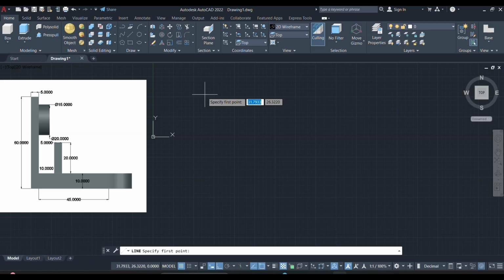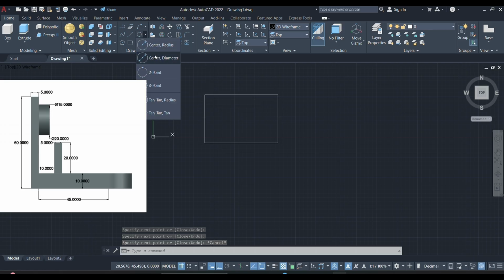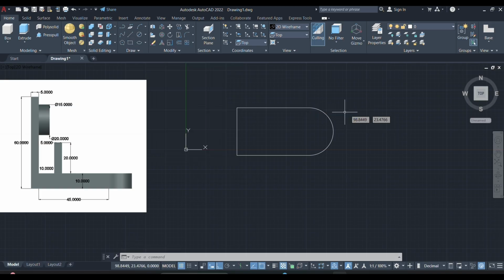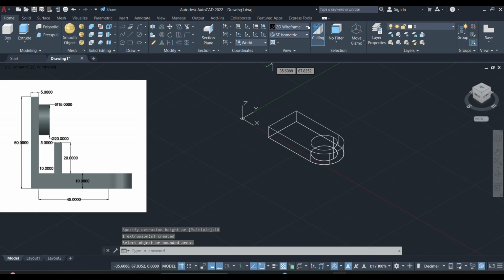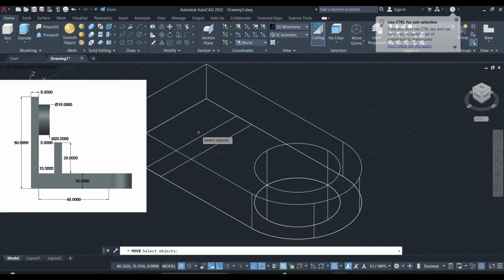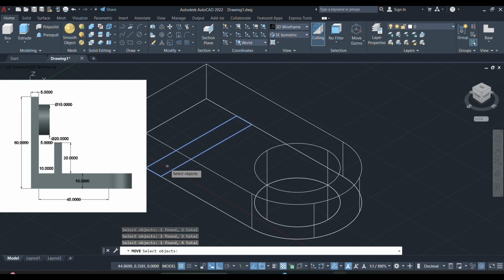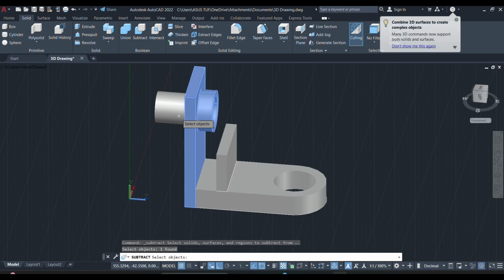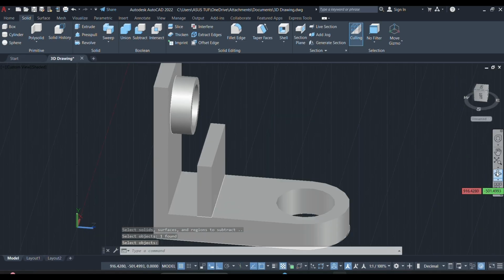AutoCAD 3D Drawing Tutorial | Simple Mechanical Part Modeling Step by Step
AutoCAD 3D Drawing Tutorial – Step-by-Step Mechanical Part Modeling

In this video, I will show you how to create a 3D mechanical part in AutoCAD from scratch.
This is a simple but useful practice model for anyone learning AutoCAD 3D.

📌 What you will learn:
✔ How to start a 3D workspace
✔ Using  PRESSPULL, SUBTRACT
✔ Creating holes and cutouts
✔ Basic 3D modelling techniques
✔ Clean and professional workflow